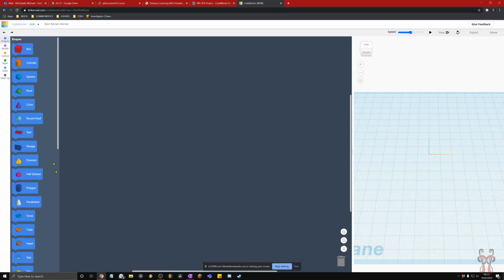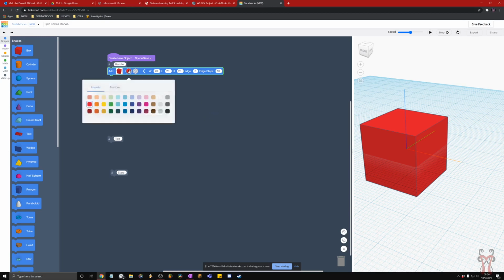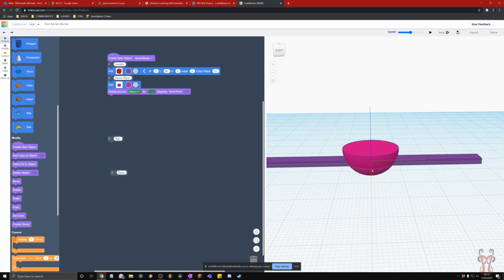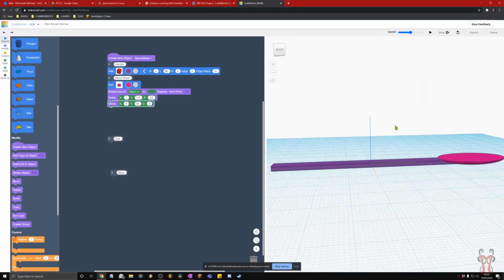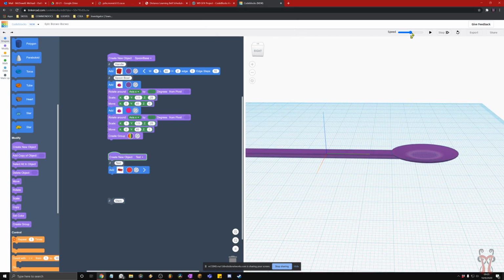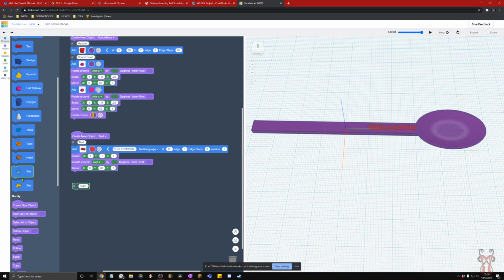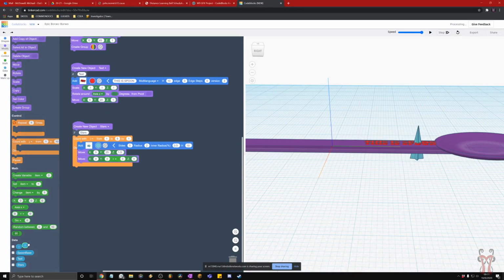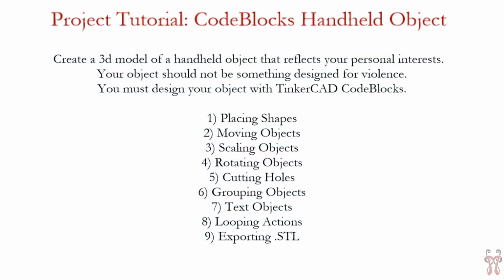TinkerCAD CodeBlocks Project: Spoon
Use TinkerCAD CodeBlocks to create a handheld object.
In this tutorial, McDowell makes a 5 star Johansen spoon.